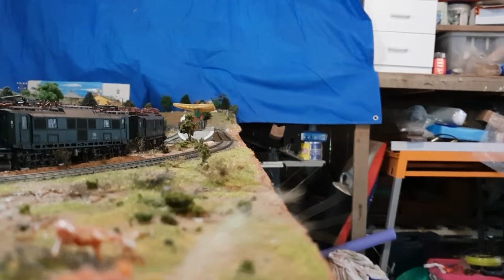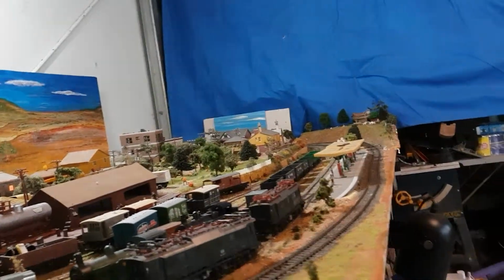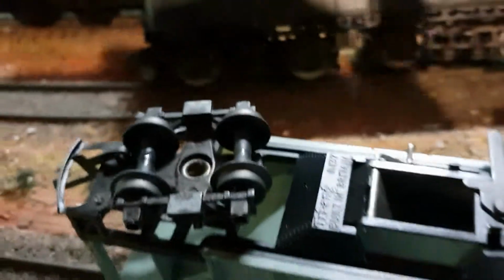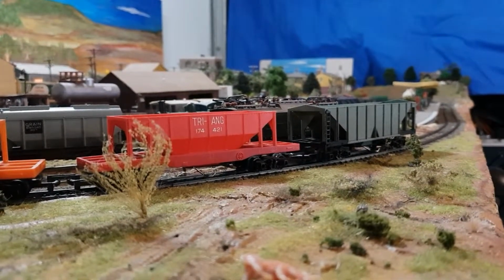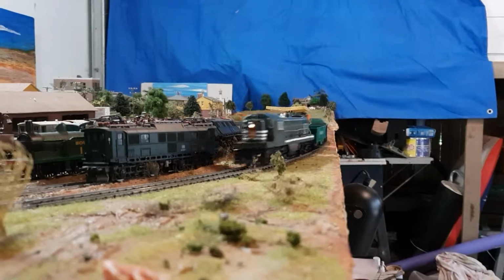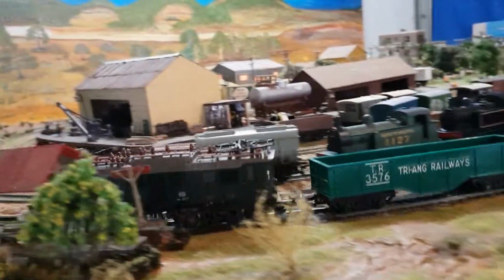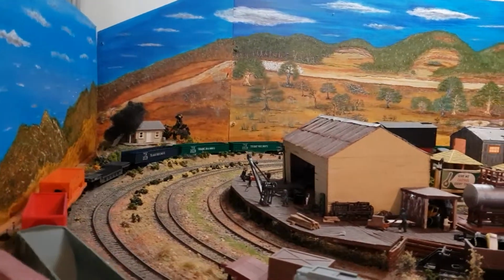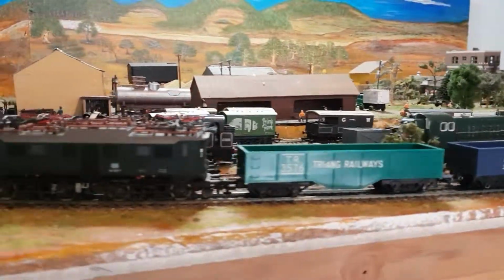Axle performance on Triang carriages.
Triang Switcher/Roco D144 pulling rake of 10 assorted carriages.